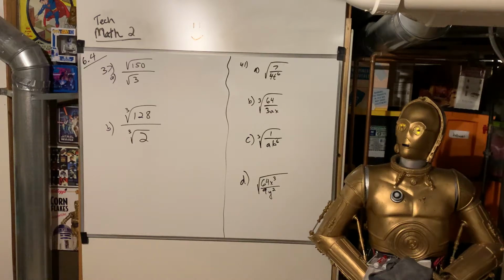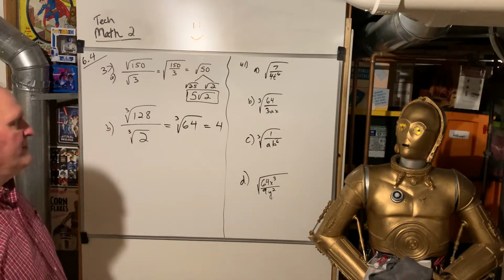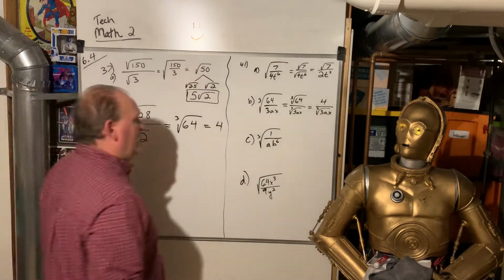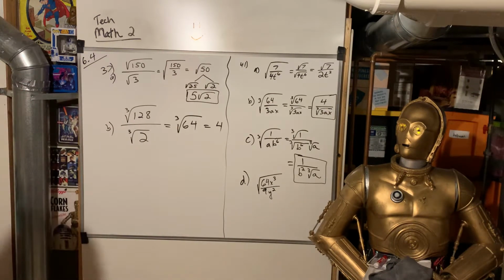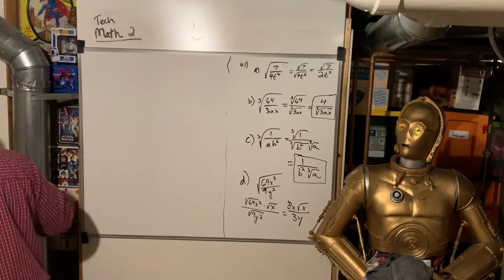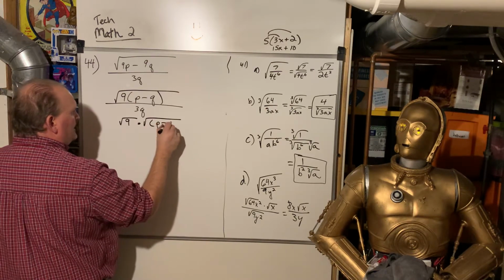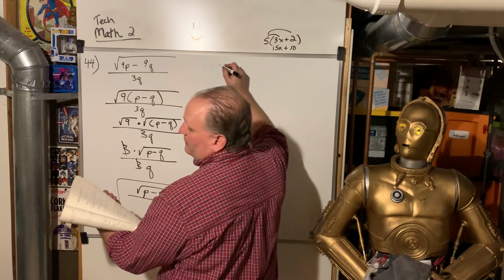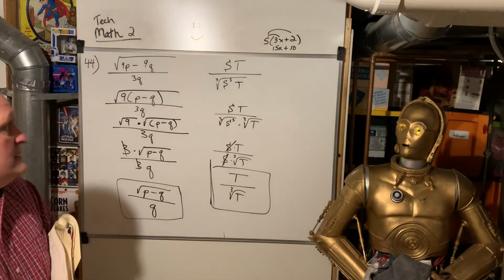Techmath2 notes 6.4